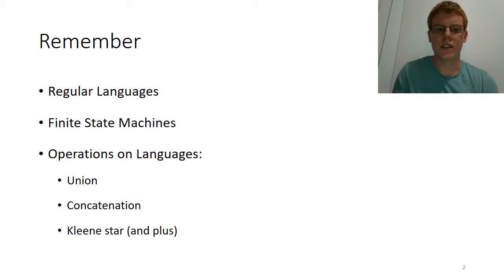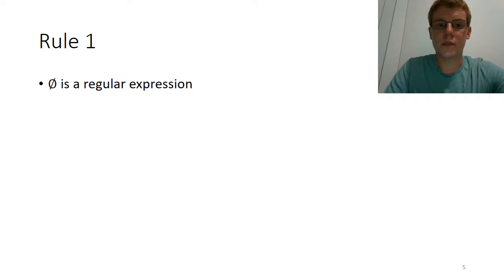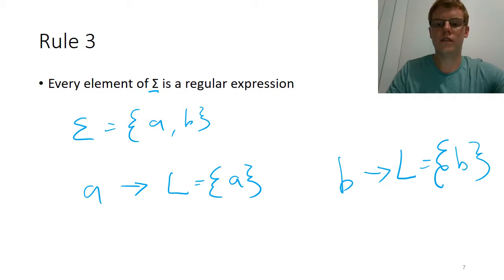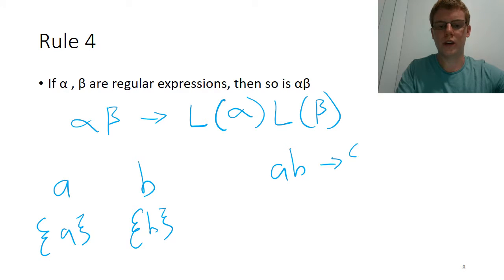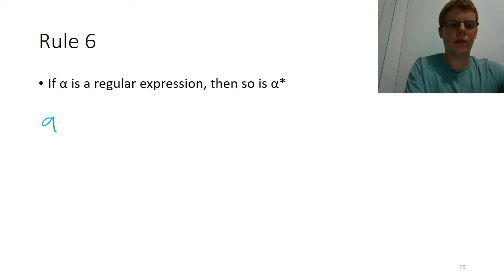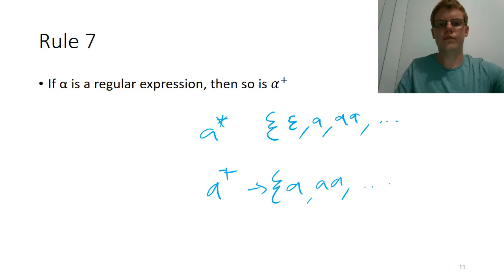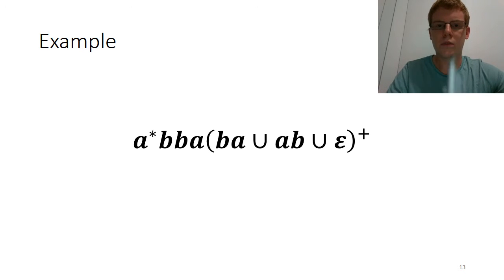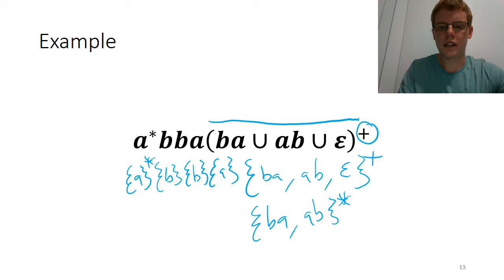[4a-1] Regular Expressions (COMP2270 2017)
Here we introduce regular expressions: another way of modelling simple languages. Regular expressions are probably the tool any student is most likely to end up using outside the course.